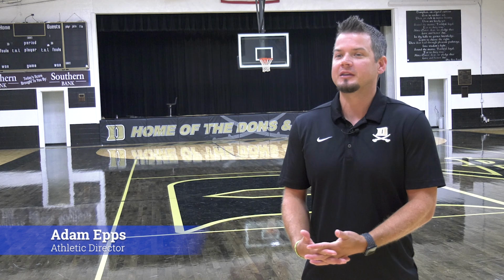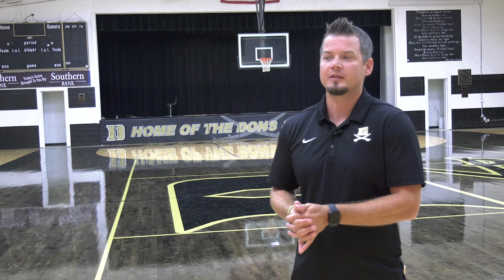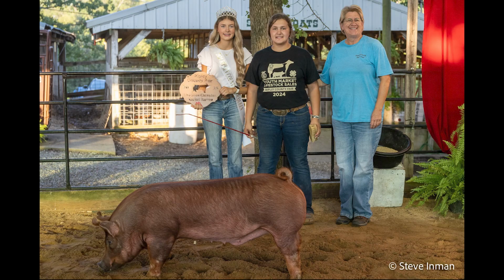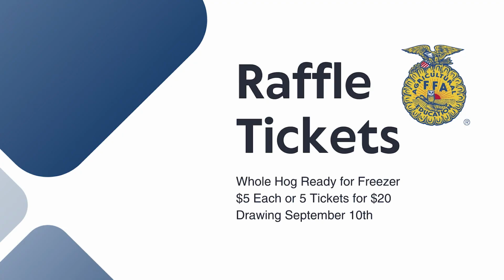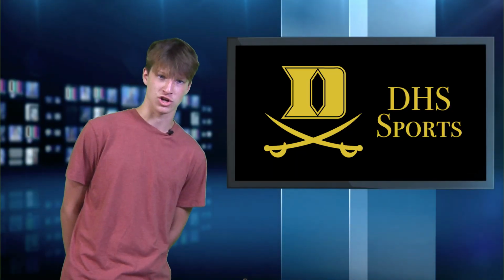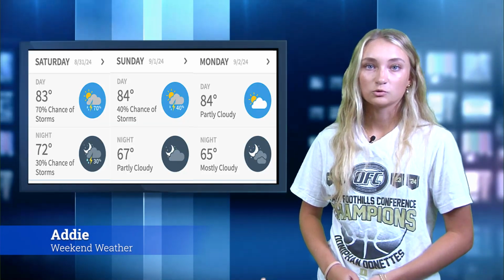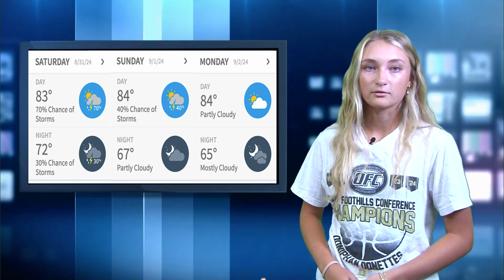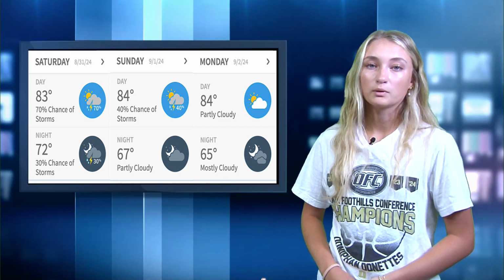DHS Newscast 8.30.24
Weekly newscast for Doniphan High School